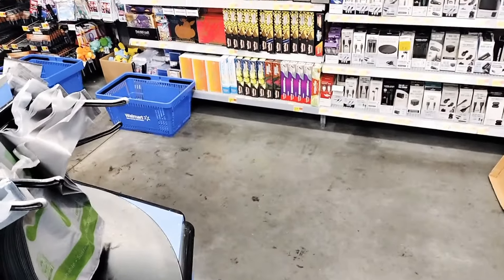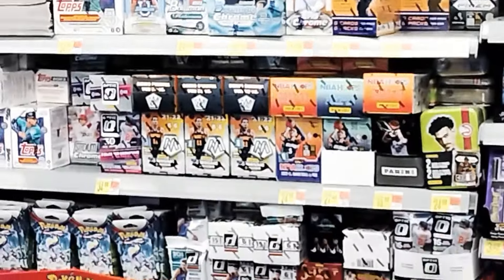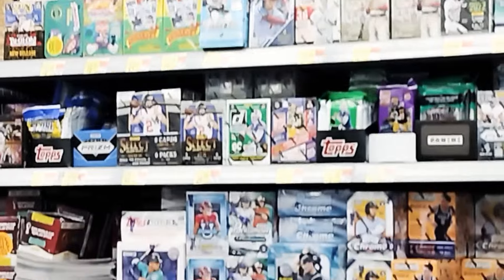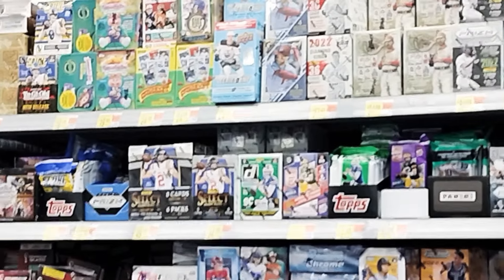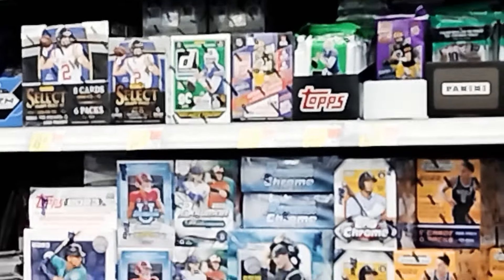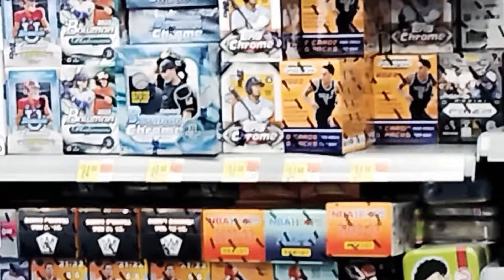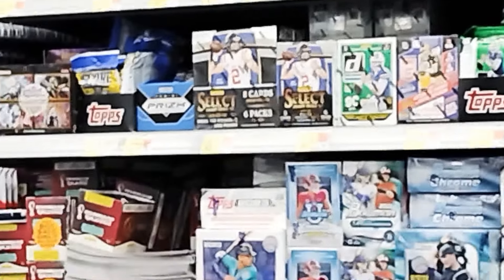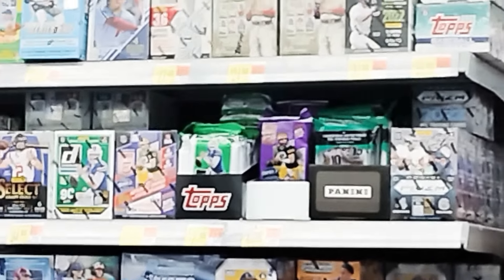↪️ prizm football retail is finally here at Walmart fresh sports cards Restock